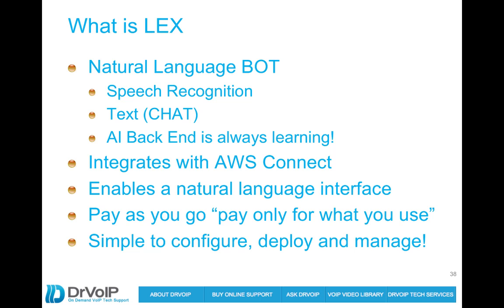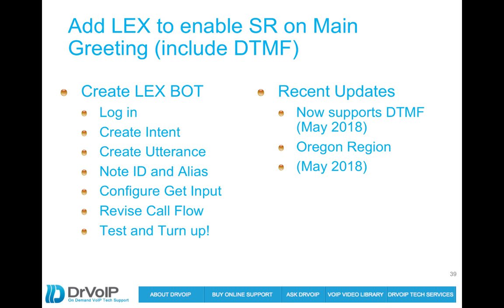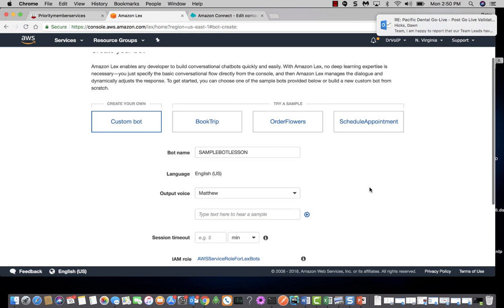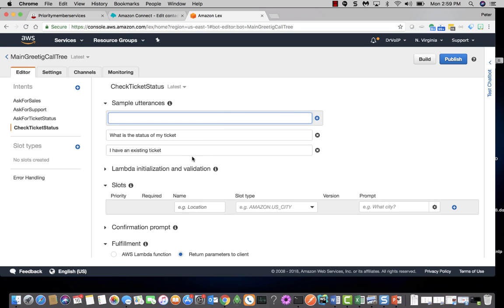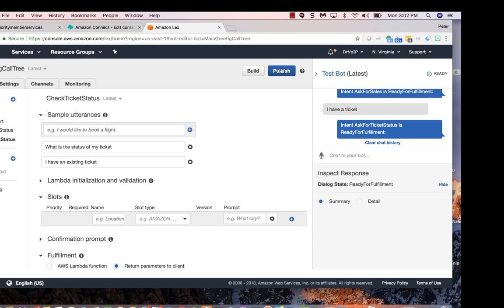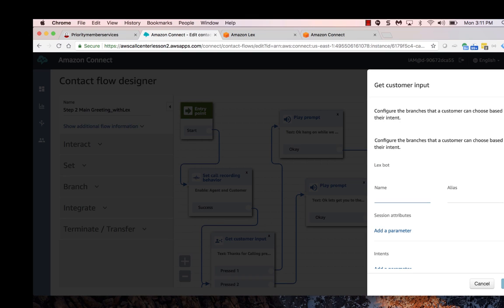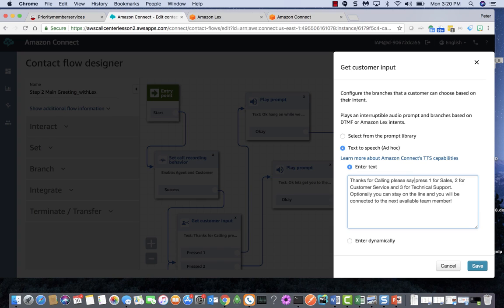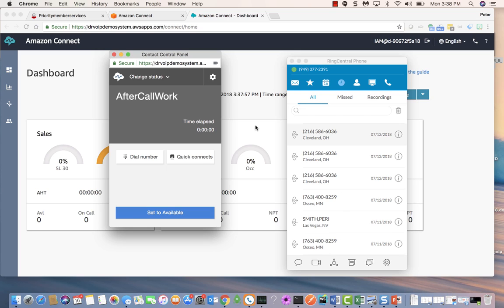Configuring Amazon Connect Call Center - Chapter 6 Adding LEX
It is the 21st century and "Press 1 for Sales" just does not cut it anymore!  We want speech recognition and AI so that folks can SAY sales!   This clip walks through a basic over view of LEX and how to integrate with AWS Connect.  Not really about configure LEX, though we do cover some of that.   It is how to configure AWS Connect to support the use of LEX in a "Get Customer Input" Contract Flow Step!